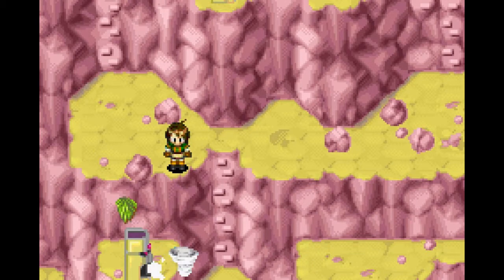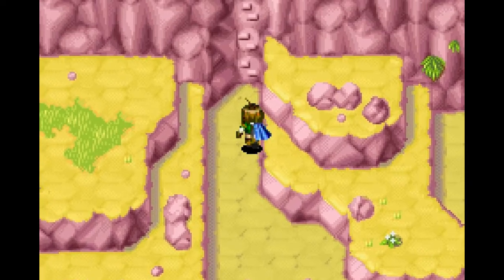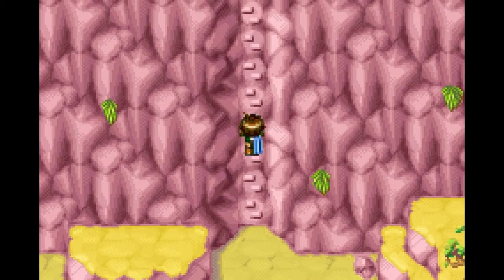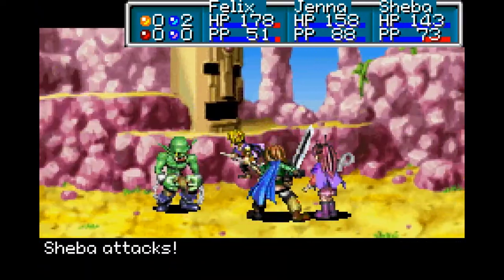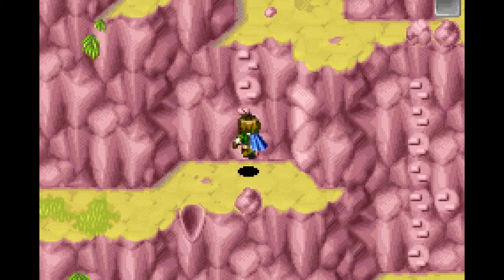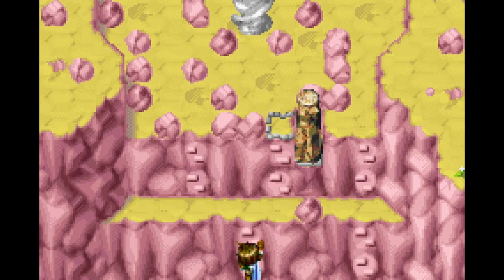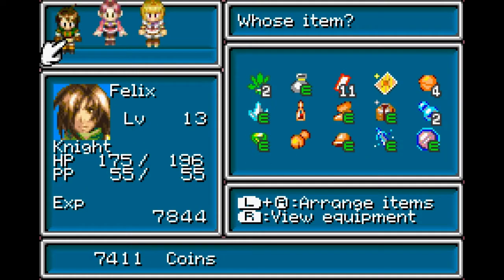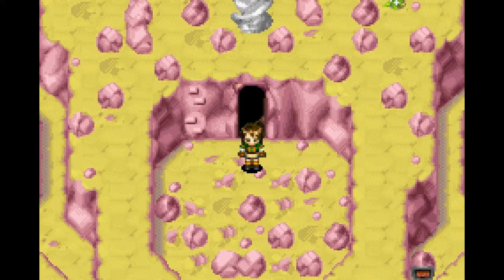Let's Play Golden Sun The Lost Age pt14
Air's rock is very confusing.